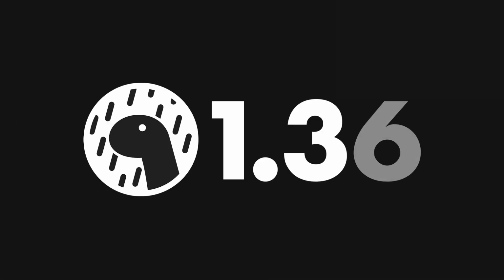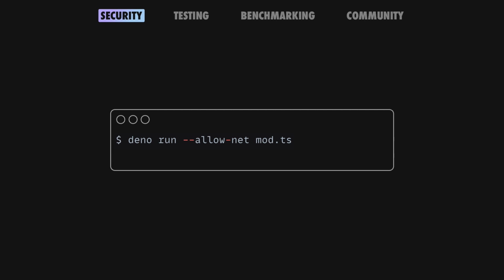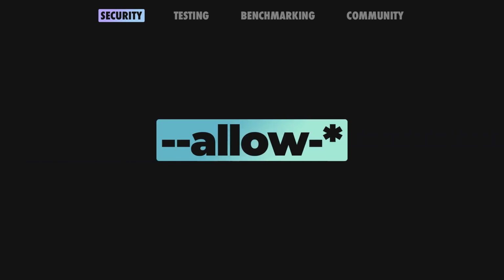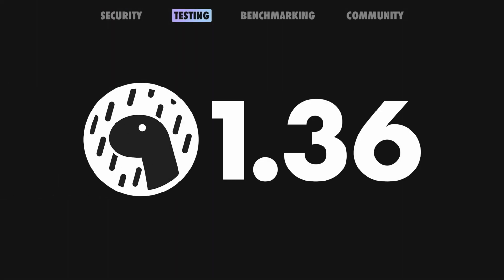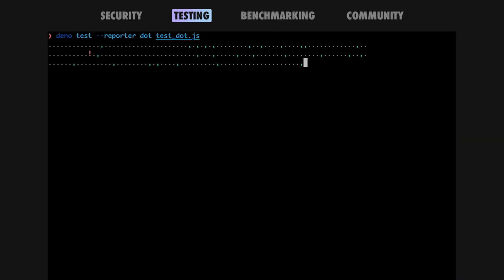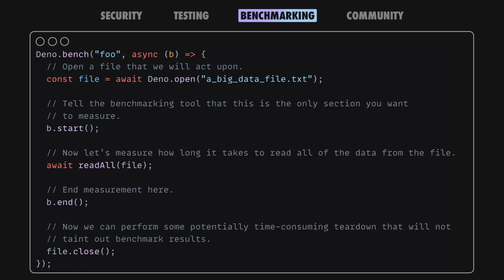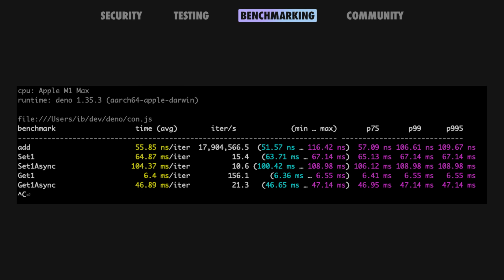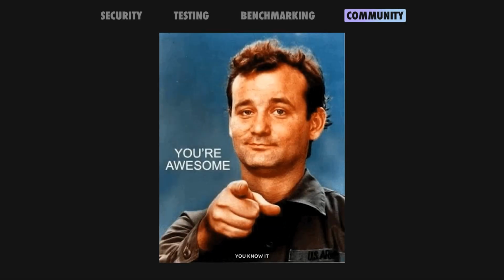What's new in Deno 1.36?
Deno 1.36 is here!